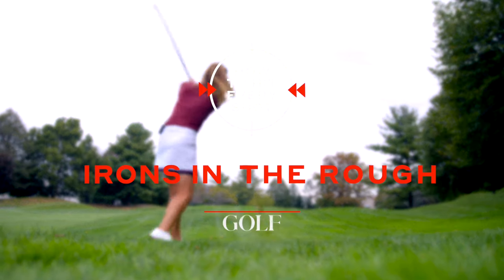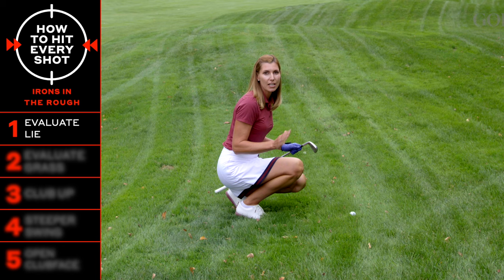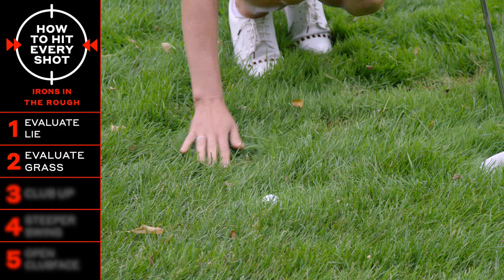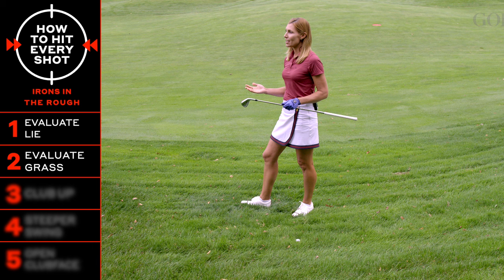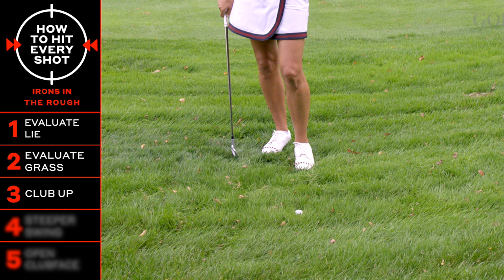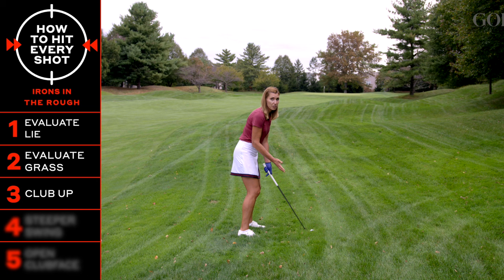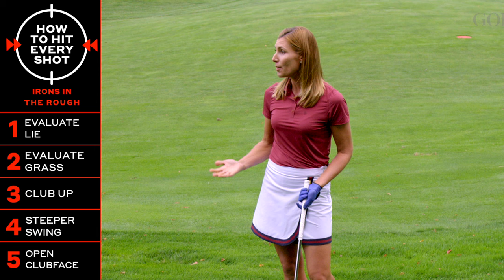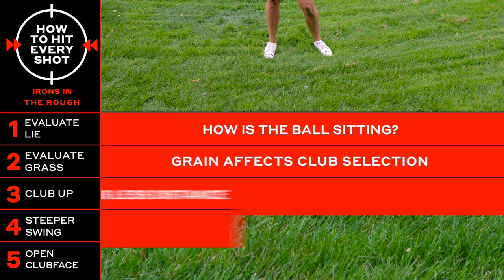How to hit irons from the rough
When you find your ball in the rough, don't panic. Just follow these five simple tips for good contact from the thick stuff.